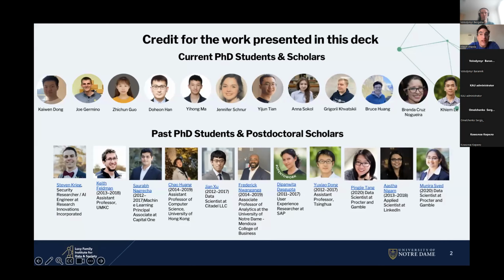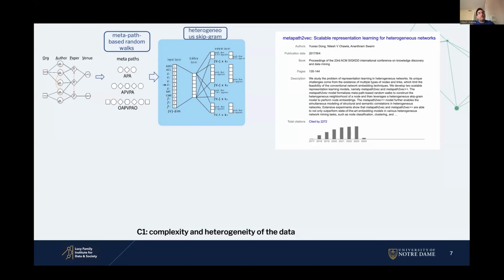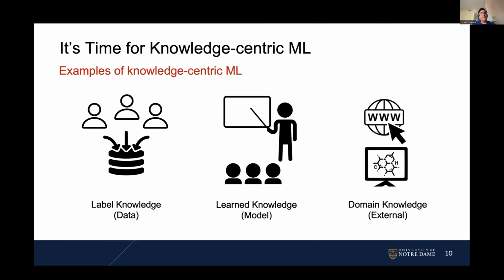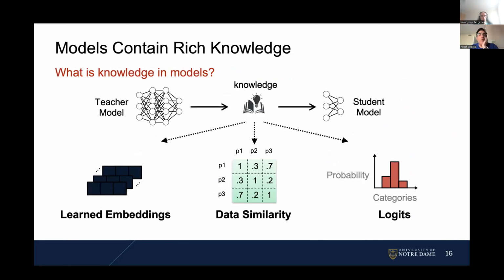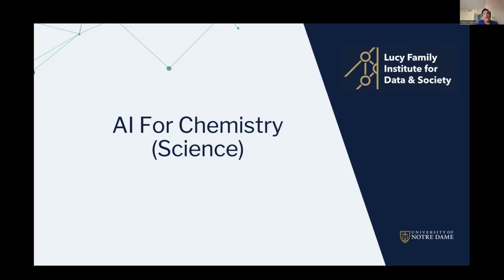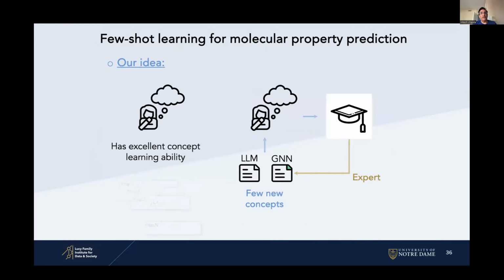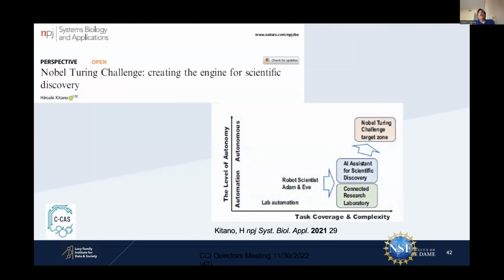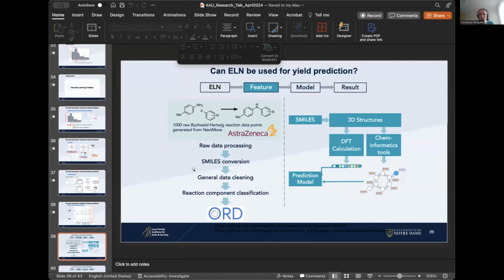Nitesh Chawla. Generative AI with Graphs and For Science [DSS 2024. Day 3]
"This presentation will focus on the pivotal role of computing, including AI, in driving significant advancements, fostering multidisciplinary collaborations, and creating opportunities for scientific and societal impact. I will showcase our contributions to machine learning, with a special focus on graph-learning and how they are directed for science."